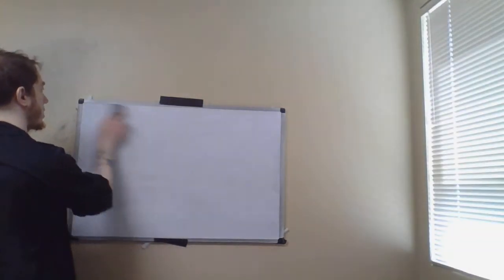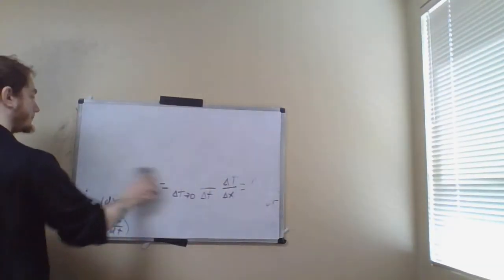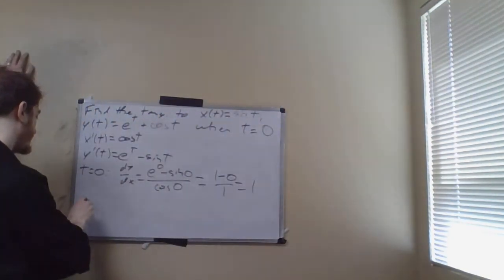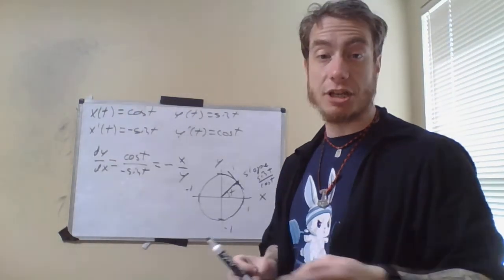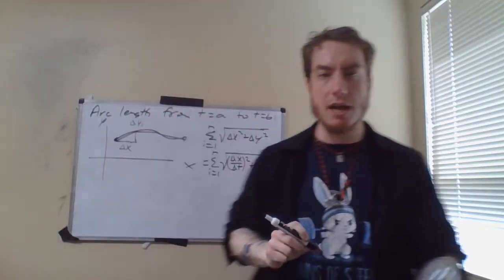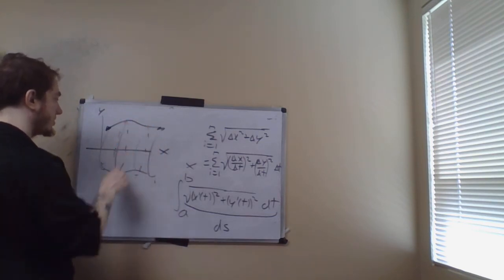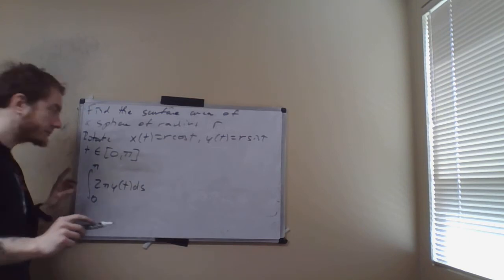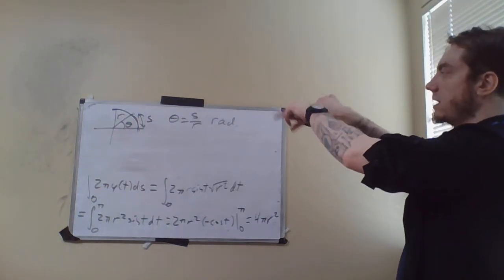MAT 252 Lec 26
Parametric curves and calculus